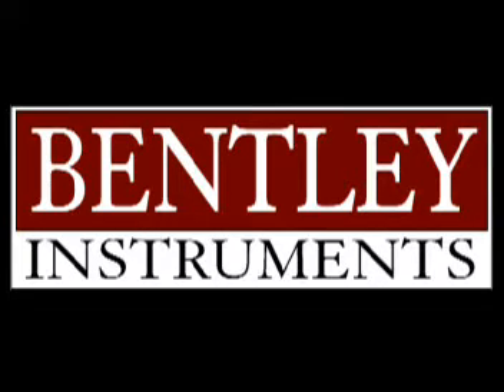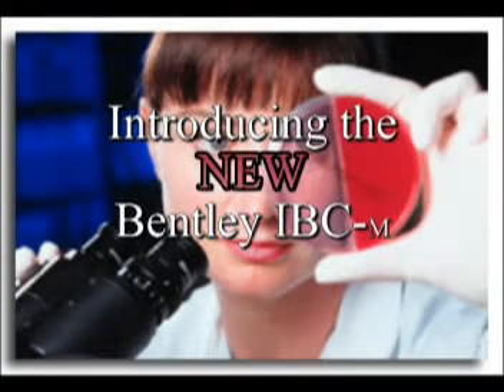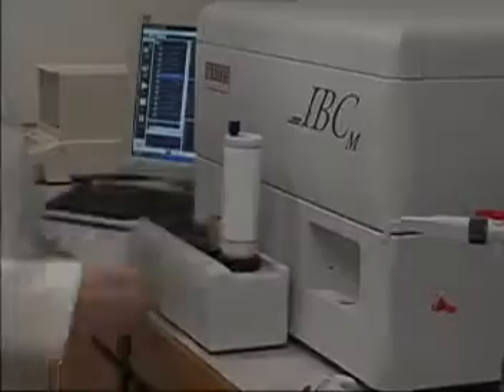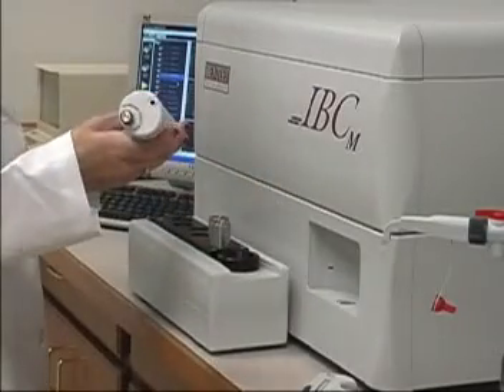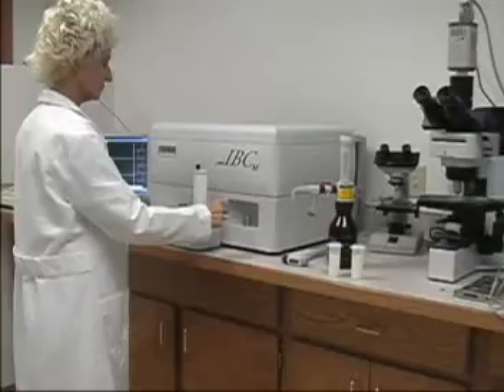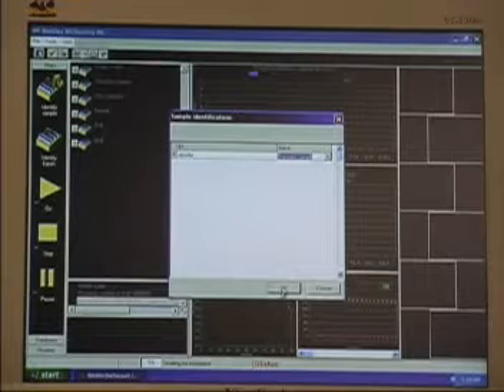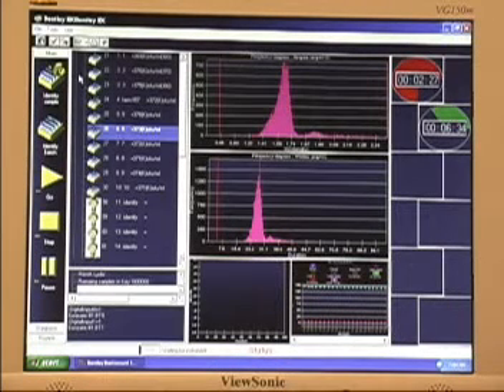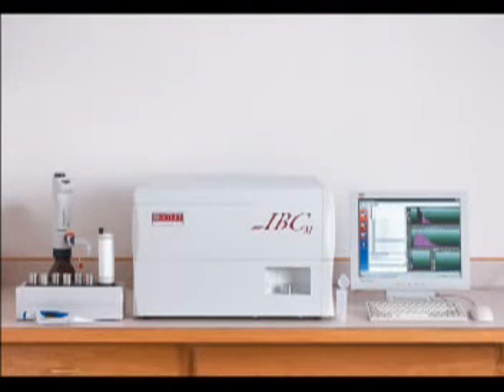Induvidual Bacteria Counter (Manual version)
Bentley Instruments IBC félautomata összcsíravizsgálati berendezése